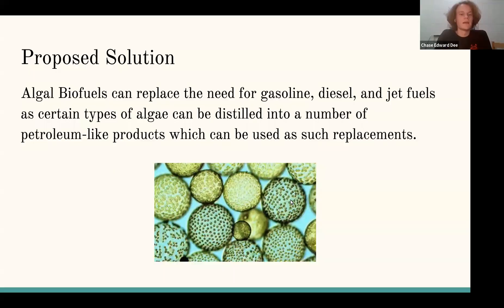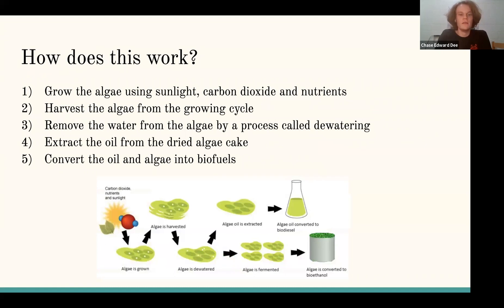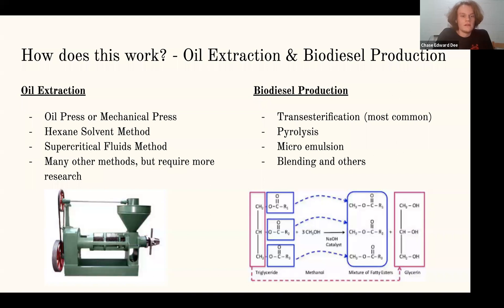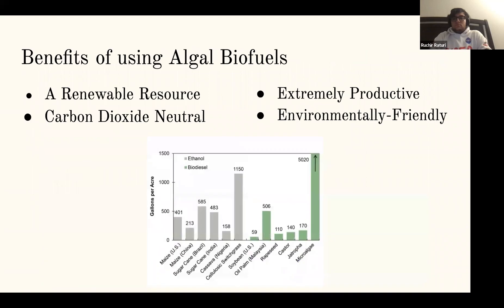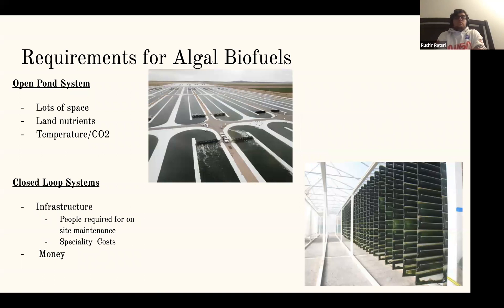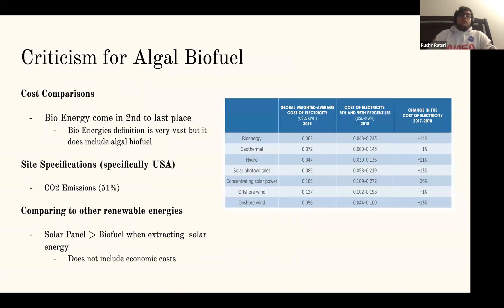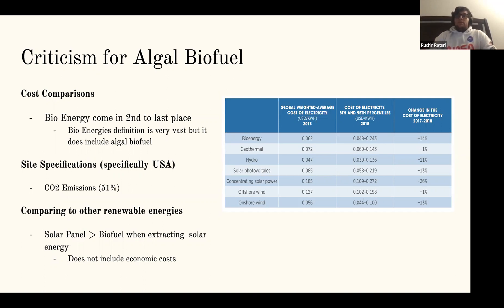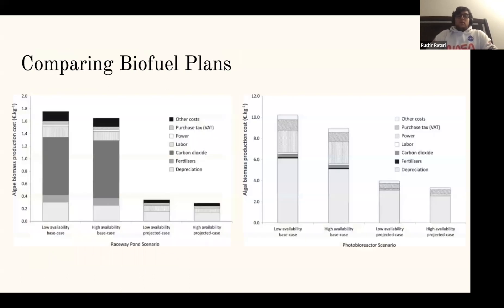Algal Biofuels "Search for Solutions" Project 2020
A student report by sophomores Ruchir Raturi & Chase Dee, reviewing the potential environmental benefits of the use of algal biofuels.